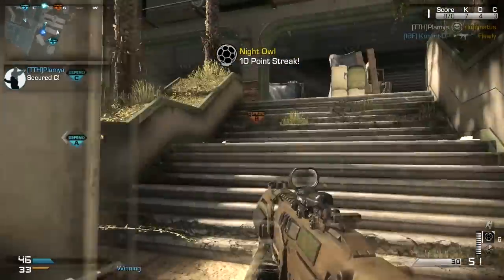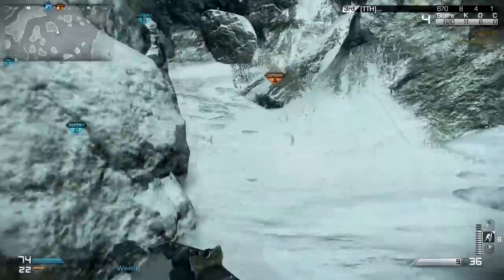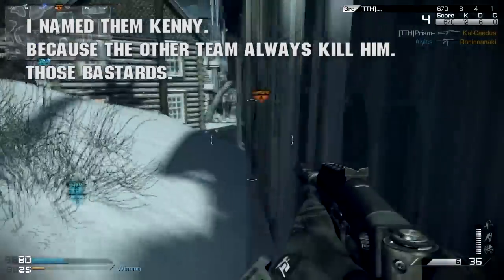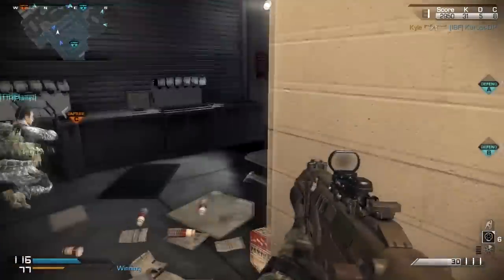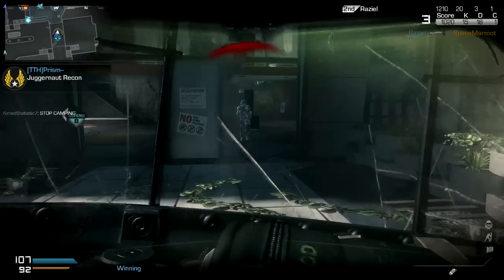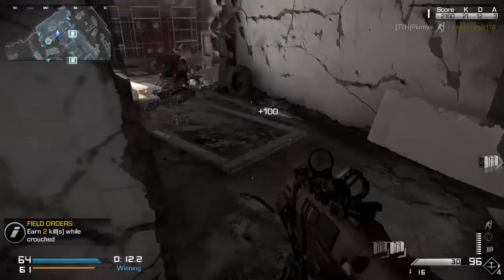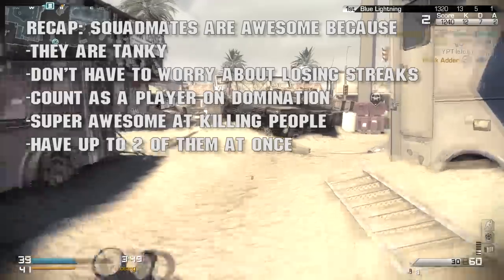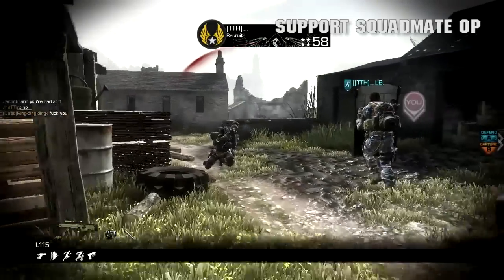Call of Duty Crash Course: Support Squadmates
You really should use them.